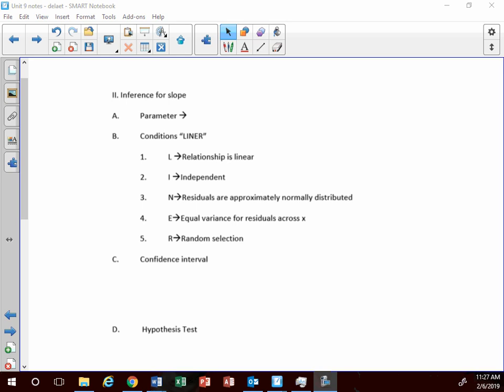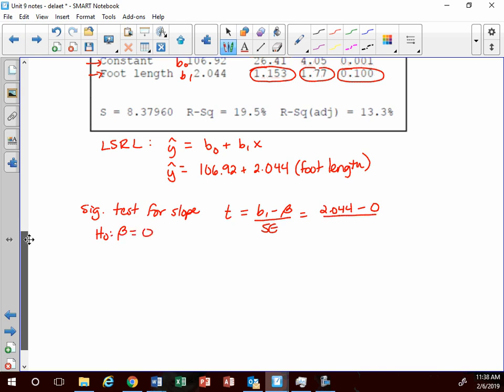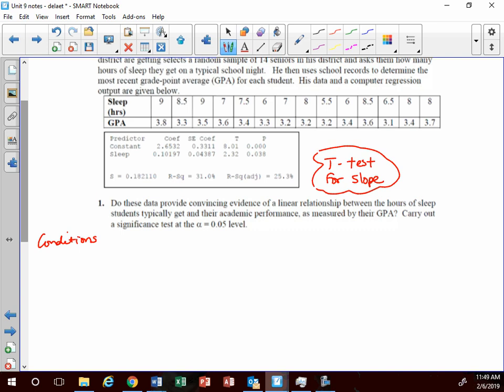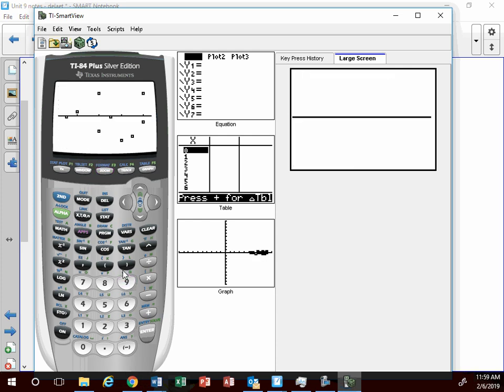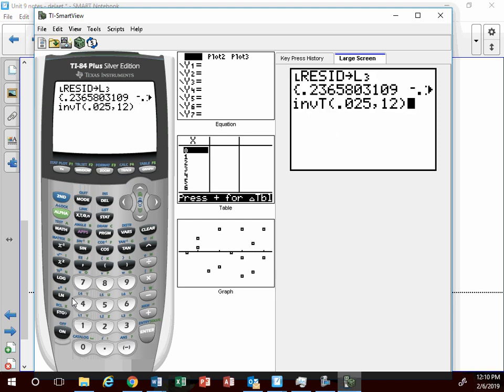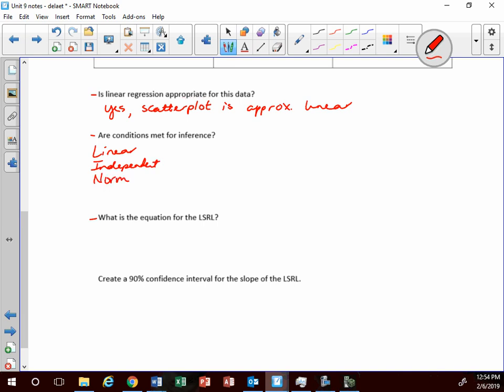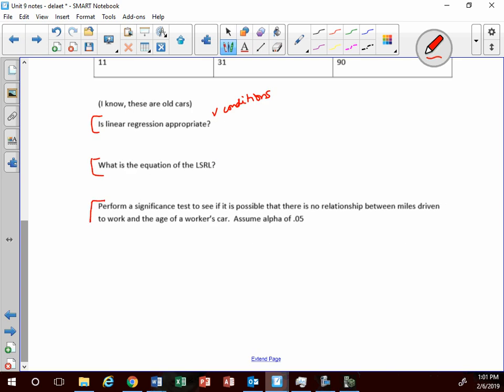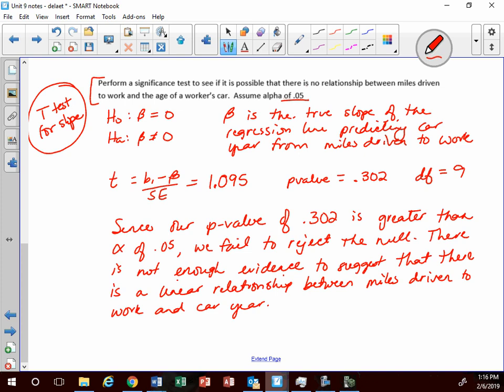Unit 9 notes video day 2